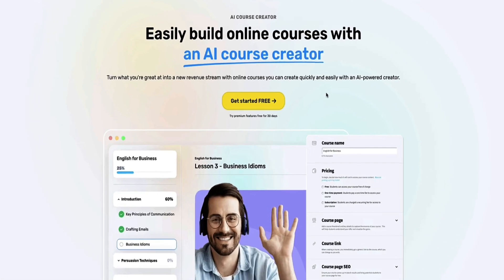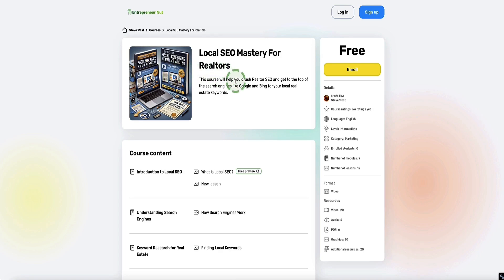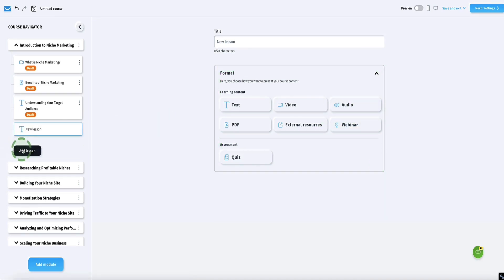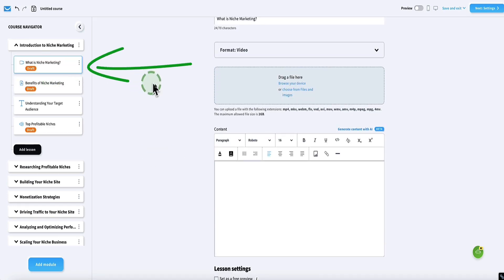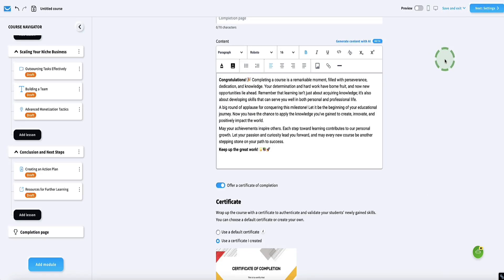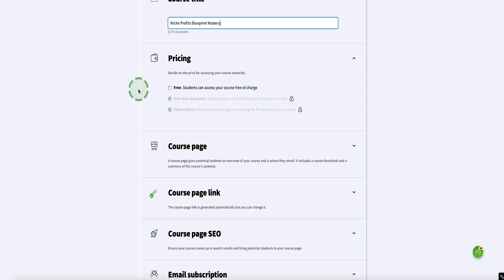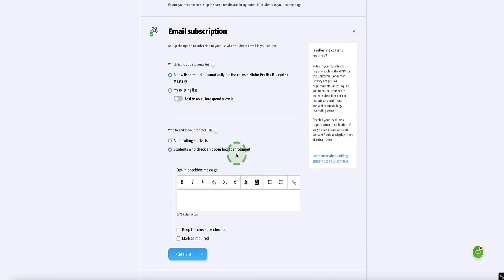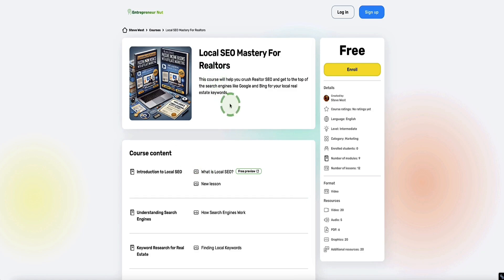How To Create an Online Course With AI | NEW AI Course Creator Tool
In this video, learn how to create an online course with AI using this new AI course creator tool.

This AI course creator is the laters feature from GetResponse. Follow along with me step-by-step as I show you how to create your course, connect a custom domain, and use different content formats like videos, text, audio, PDFs, quizzes and webinars. By the end of the video you will know how to generate an online course with AI. I also give you tips on how to create your video and audio content with AI to speed up your course creation process.

CHAPTERS:
00:00 Intro to AI Course Creation
00:17 Overview of GetResponse Features
01:37 Setting Up Your Creator Profile
02:25 Creating Your First Course with AI
03:43 Adding and Customizing Course Content
04:05 Using AI for Course Content Creation
07:15 Making Your Lessons Live
09:18 Certificate Course Templates
09:43 Using GetResponse Webinar Feature
10:08 Adding Quizzes to Your Course
11:29 Finalizing and Publishing Your Course
11:47 Setting Up Course Pricing and Payment Gateways
12:17 Customizing Course Page and SEO Settings
13:29 Email Marketing Integration
14:40 Publishing and Viewing Your Course
16:50 Resources & Free Trial